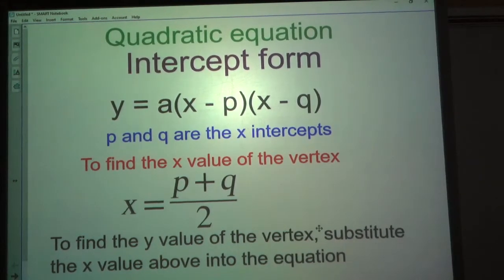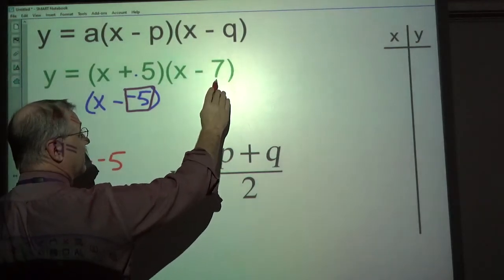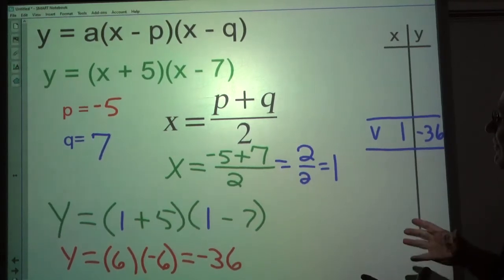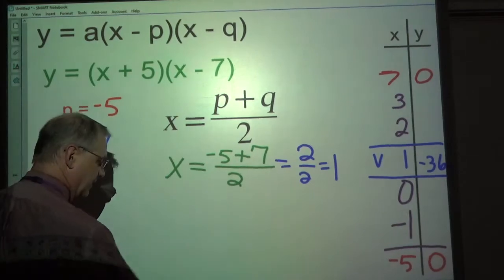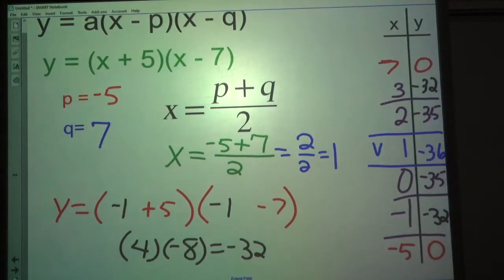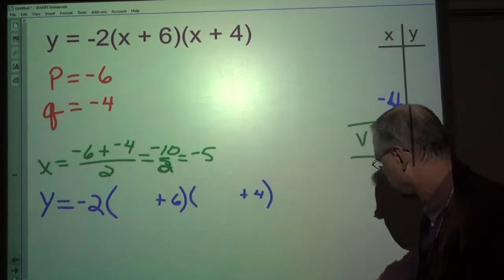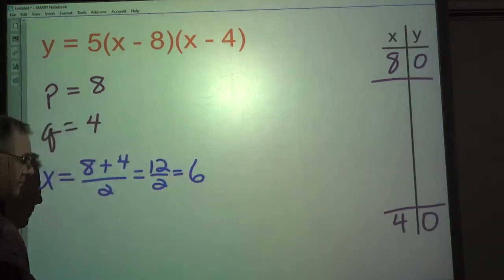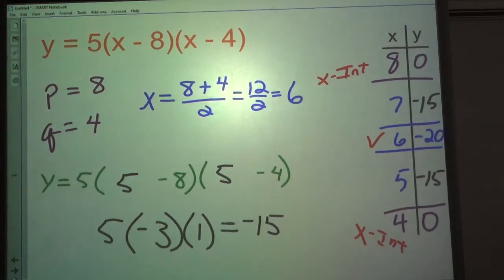Alg 1B Quadratic Equations in Intercept form Find vertex and points